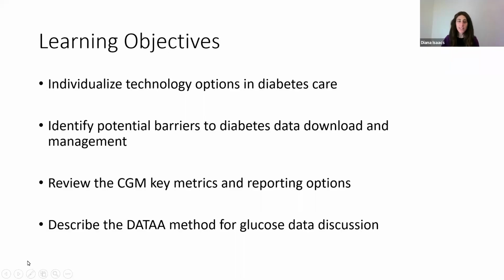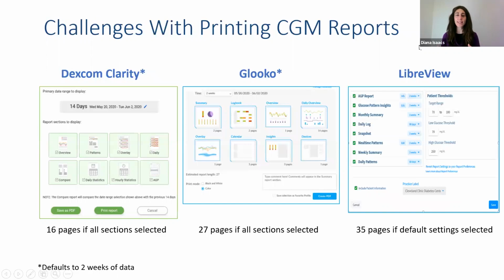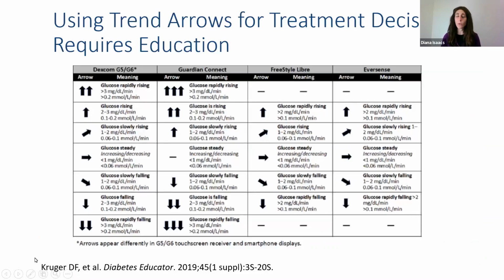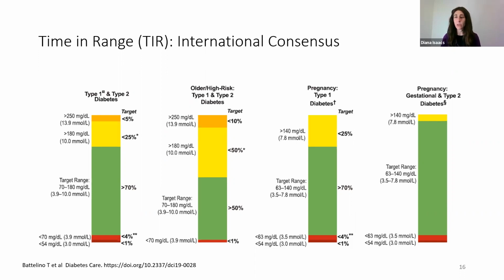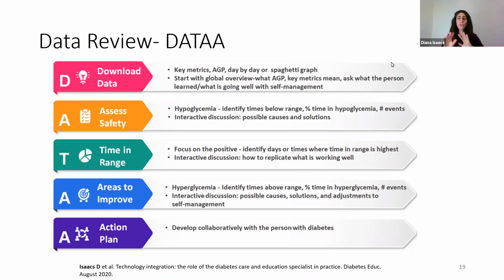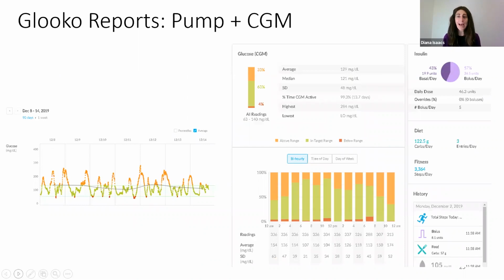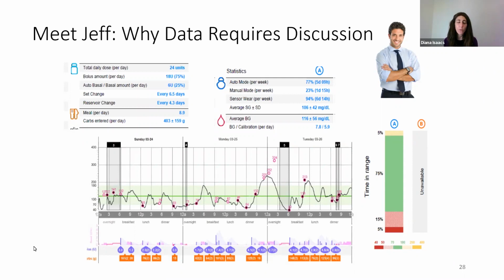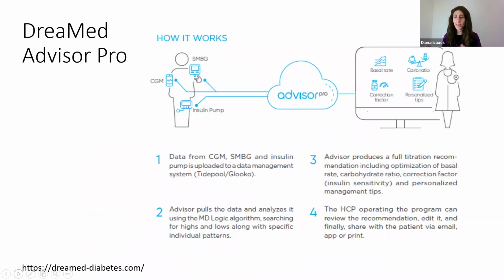Using the Data as a Conversation Tool to Optimize Care